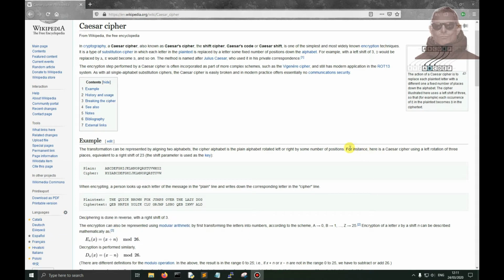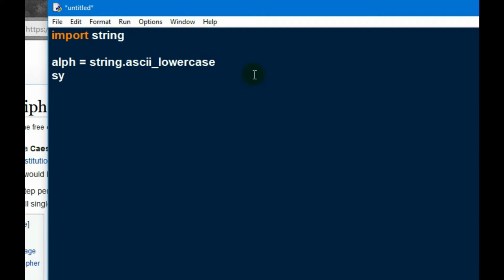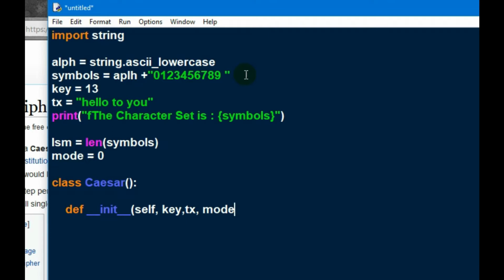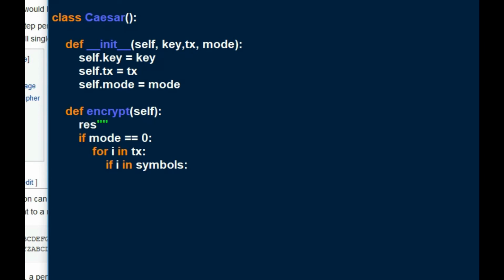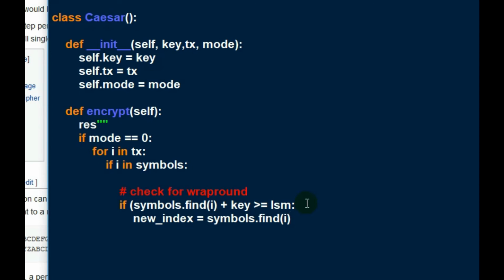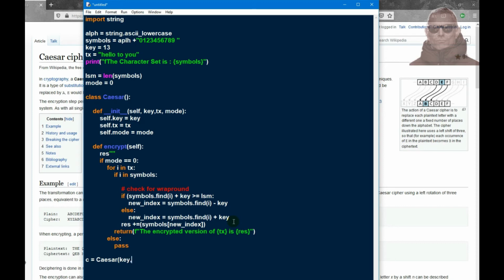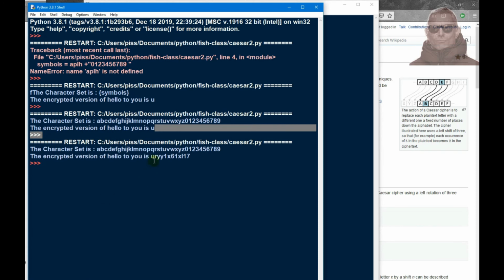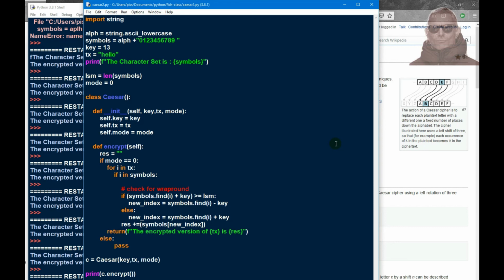Caesar Cipher | Python Class example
I use The Caesar Cipher as an example of how to use a Class. More interesting (to me anyway) is the find method, and the process of how to convert a character to it's index, add or subtract from it's index and then convert back. Python is just a language, the concept/design of what the program does is the most important part here...

No point knowing every phrase, and being fluent in a foreign language if you go around asking for a Helicopter Sandwich with Cheese is there?

Apologies if it's not quite as comedy as normal, guess we're all a bit subdued right now.

Dr fkin Pi